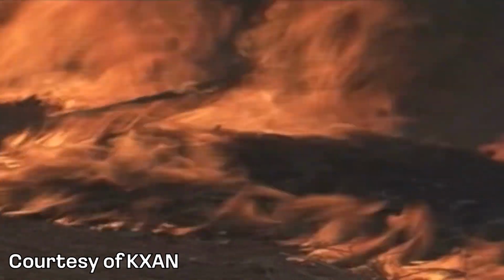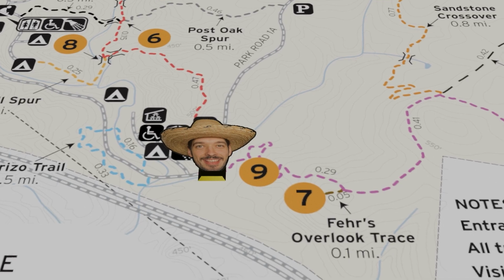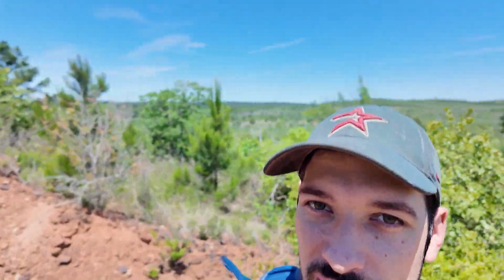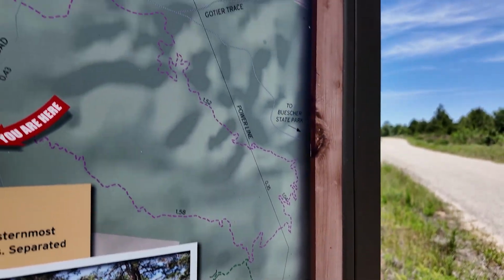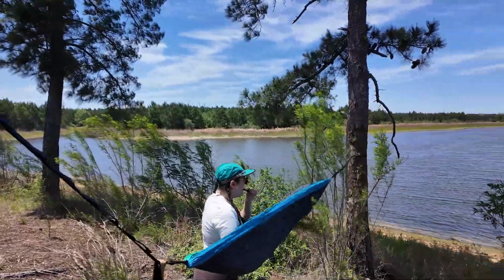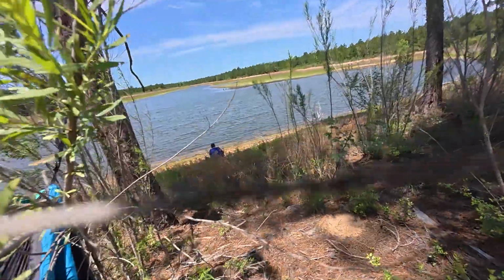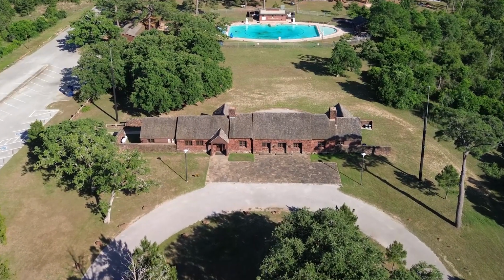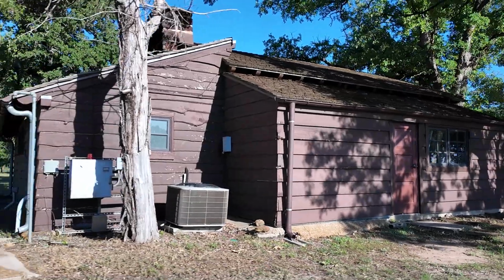The Forest That Burned Down... Twice | Bastrop State Park's Incredible Comeback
Join us as we explore the stunning trails and amenities of Bastrop State Park, a hidden gem in Texas! In this video, we take you on an adventure along the Lost Pines Loop hiking trail, showcasing its breathtaking views and unique landscape that has transformed since the Bastrop Complex Fire in 2011.

You'll learn about the resilience of nature and see how the park has been rejuvenated over the years. Halfway through our hike, we'll stop for a relaxing picnic at Little Alum Creek Lake, where you can enjoy the serene surroundings and perhaps spot some wildlife.

Don't forget to check out the swimming pool and playground, perfect for families looking to enjoy a fun day outdoors! Whether you’re a seasoned hiker or just looking for a place to unwind, Bastrop State Park has something for everyone.

0:00 - Intro
1:16 - Starting the Lost Pines Loop
1:54 - Fehr's Overlook
2:30 - Taste Tasting Wild Blackberry
4:26 - Reaching the Heron Hideaway
5:25 - Little Alum Creek Lake
8:46 - Exploring the Amenities